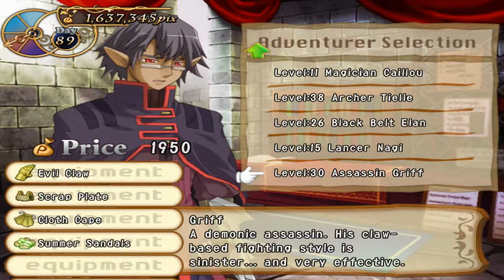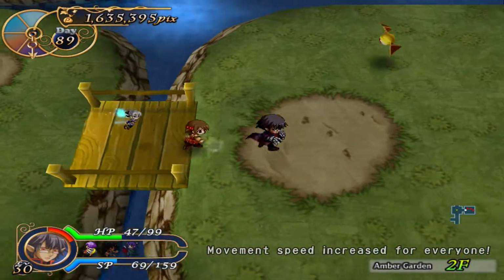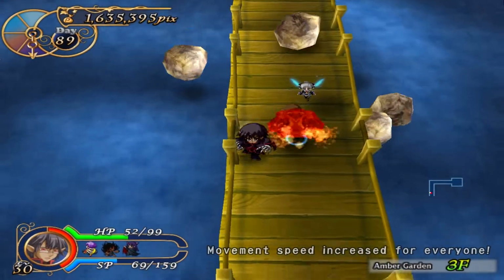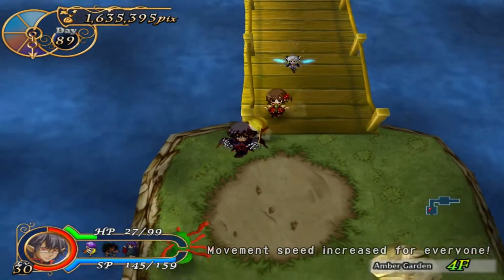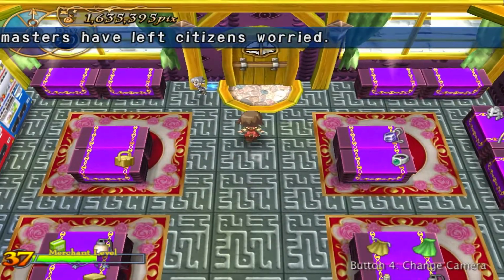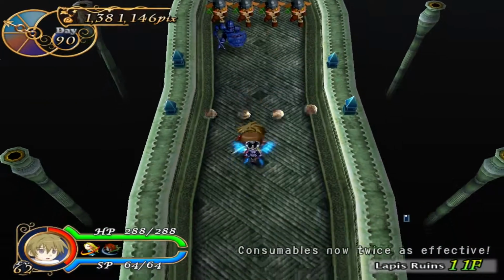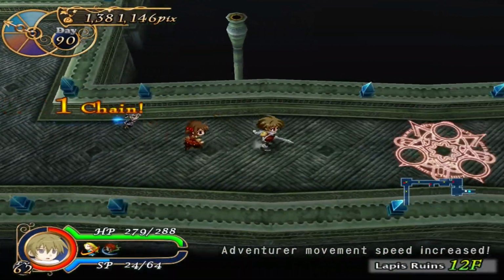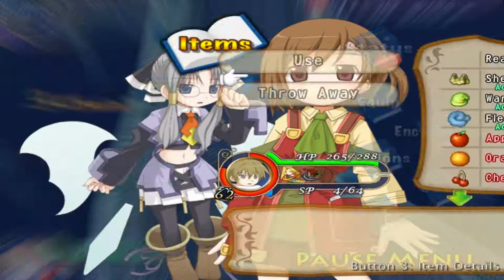Recettear HD Walkthrough Part 60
Hey everyone.  I think I will be moving the release schedule (I will still upload on Friday's) to Monday's from now on.  Too much stuff goes on during the weekend and I tend to forget to do these until Sunday night and at that point I cannot be arsed to do the thumbnails and I push them off until Monday normally.

So, we finally have breached the Lapis Ruins and my recording/rendering practices (ran out of rendered footage to upload last week, recording marathon planned for this week bleh).

Same with Mount and Blade but I am a little better off (I have two weeks of footage rendered for it, but I am at gun point with Recettear).  I have decided that I will get all of the characters to level 50 but not max them out.  So there will be some more time spent on Recettear that originally planned but not as much as there could have been.

For Mount & Blade: WB the goal has always been wait for the DKs, take them out, then take over Calradia.  I don't have a time frame on that happening though; my best wild ass guess is 25 to 30 hours at most (50 to 60 more videos).

No new news on Crimson Echoes, have not been doing recording for it nor framework on the trailer though I have the rough idea written down somewhere.  I do know that I am almost done recording it though, I think I am at or near the final boss so at least the goal of having a walkthrough/lp nearly or done will be met.  Chrono Cross recording has not changed for, hmm, 4 and a half months.  Has not been a priority yet as we have not started CE.

In other news I have been getting a lot of coding done on Odyssian Void.  To bring you up to speed I have started a recode of the existing 0.6A code.  This was done because I wanted to implement the new settings system, proof of concept the universe modeling that will be present in this version of the game, clean up some of the crap code (a lot actually, I think I will eventually cut the code base by at least 50% once everything is said and done), and build out some more extraneous features that are a logical progression of what I have been doing recently (mining moons, more complex resources, building the bare bones for a production [the grown up term for crafting] system, and cleaning up and breaking down the database tables for just a few examples).

I will be doing progress updates yearly now instead of whatever the time frame was before my 3 (?) year long hiatus on updating on the progress.  I am hoping this will lead to much more work being done at a consistent pace instead of cramming to fill an update and there will be much more varied content as I will be working on the early access version of the game in tandem and by early access game I mean getting my knowledge of UE4 up to snuff to start building out a sandbox version of the game that I can then drop the story parts into later before releasing the game.

I am aiming for a super rough version of that by sometime next year.  Super rough.

That is all I have to update on.